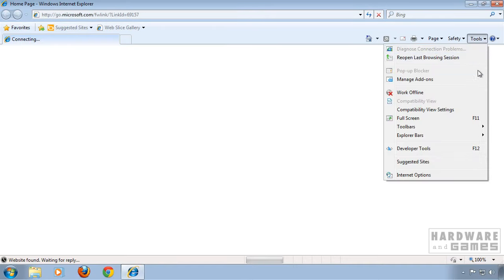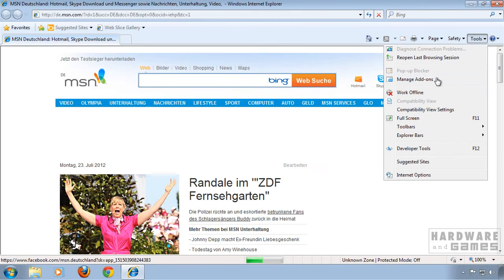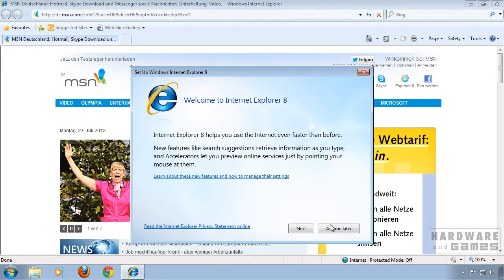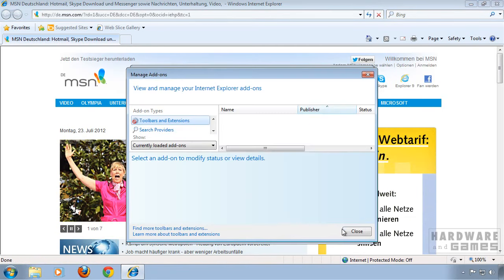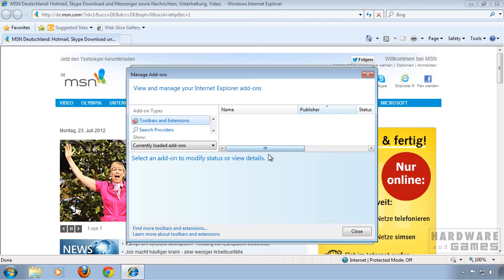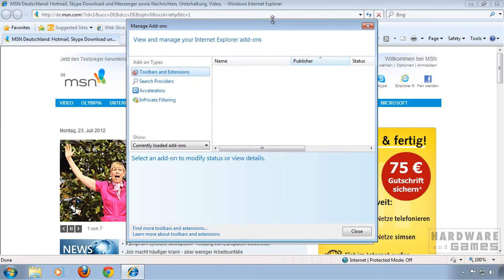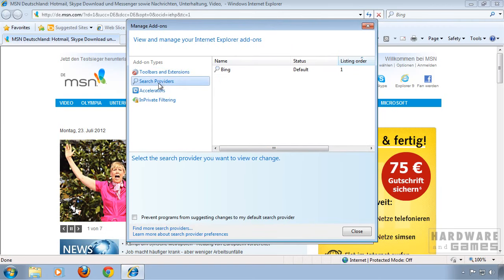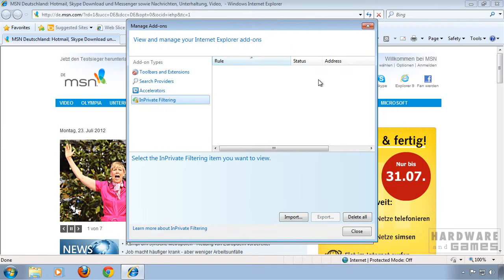Remove AVG Security Toolbar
This video tutorial demonstrate how to remove the AVG Security Toolbar.
The original audio was muted by YouTube, sorry! Hopefully you can follow along anyway.